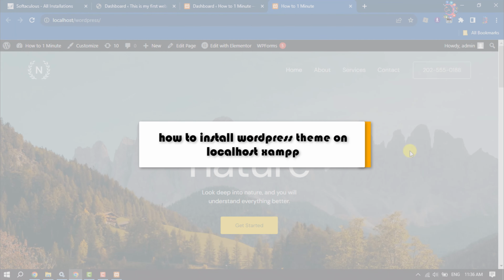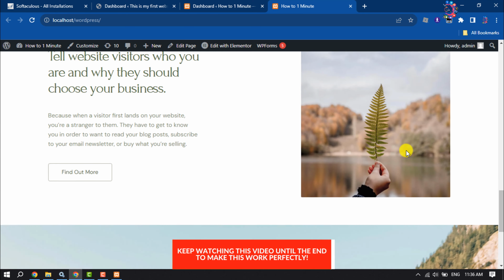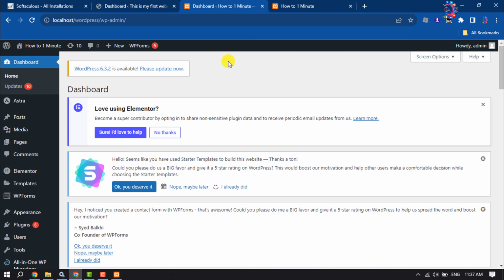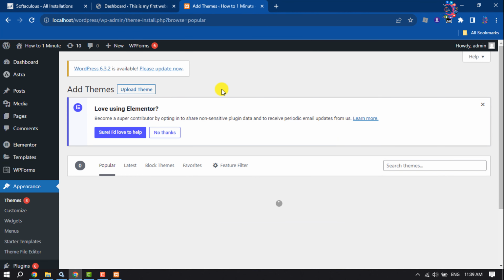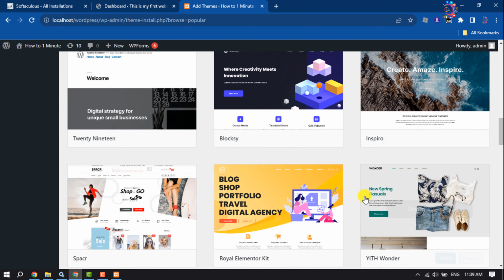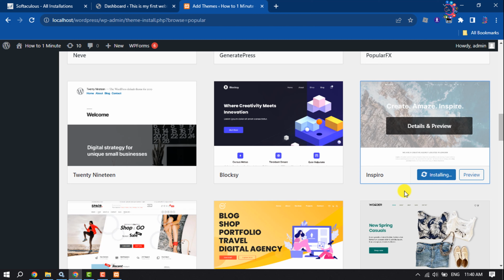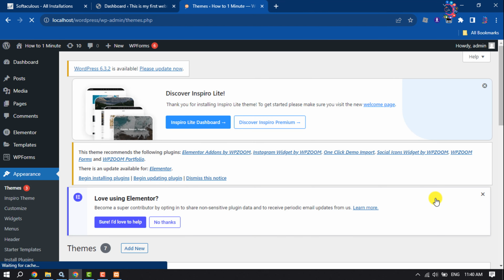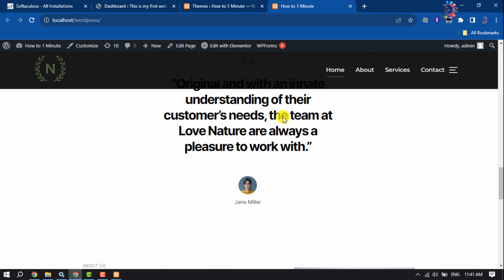How to install wordpress theme on localhost xampp 2026 | Full Guide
This video will look at how to install a WordPress theme using XAMPP step-by-step. By the end, you’ll have a site up and running on your computer. you can use a wordpress custom template or theme rar file also by using this method.